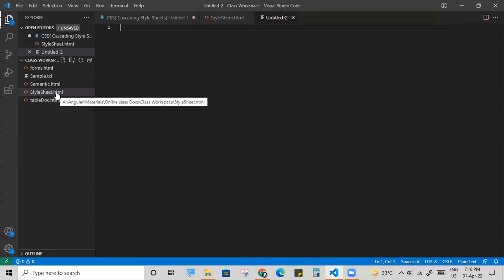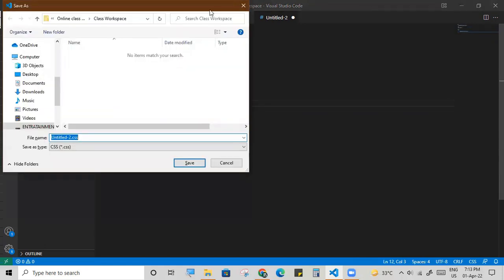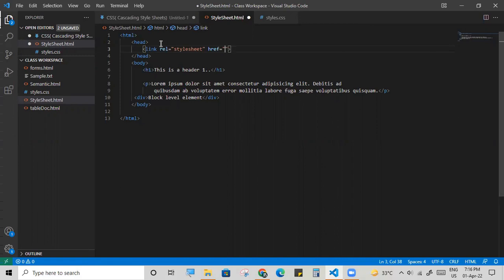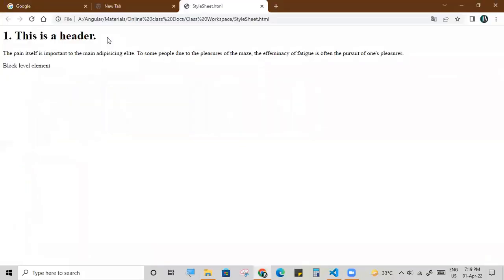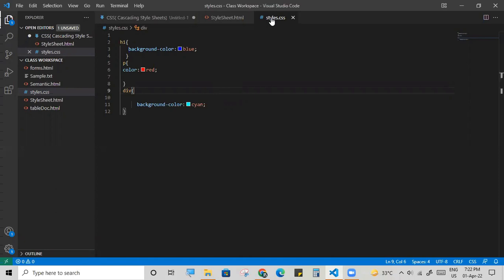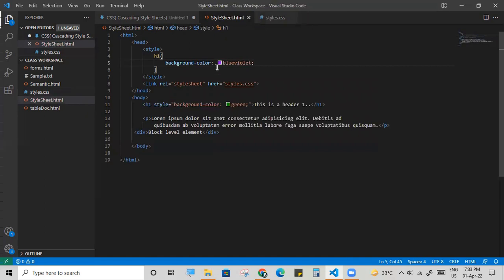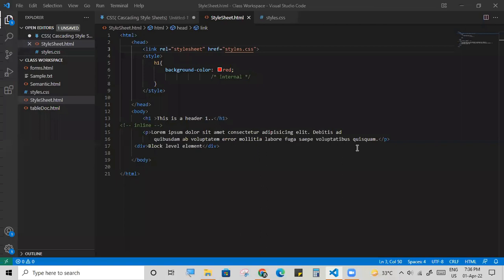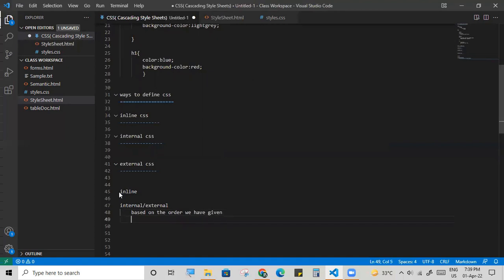Ui Technologies CSS Part2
Front End Technologies
HTML
CSS
JAVA SCRIPT
BOOTSTRAP
Typescript
ANGULAR 2+